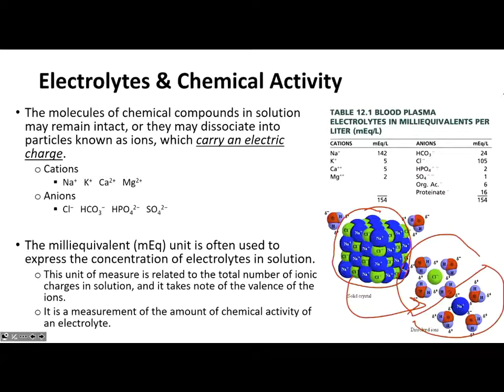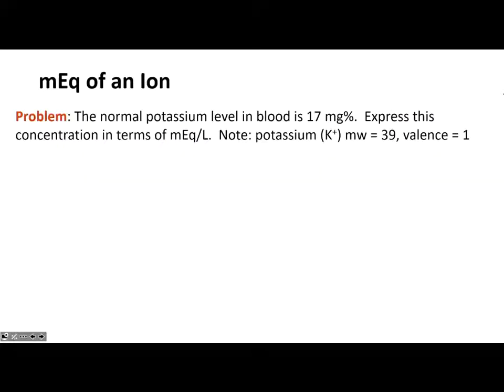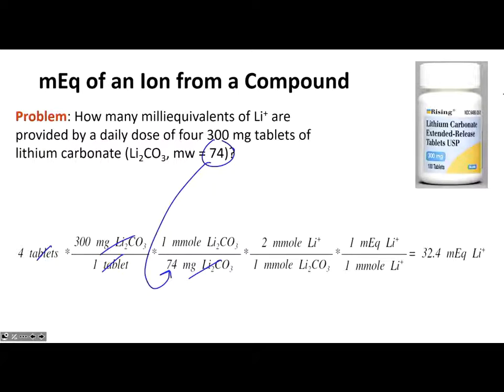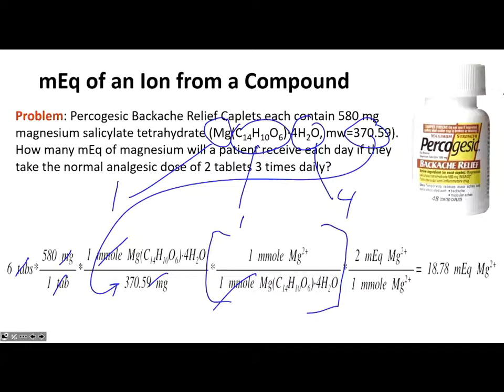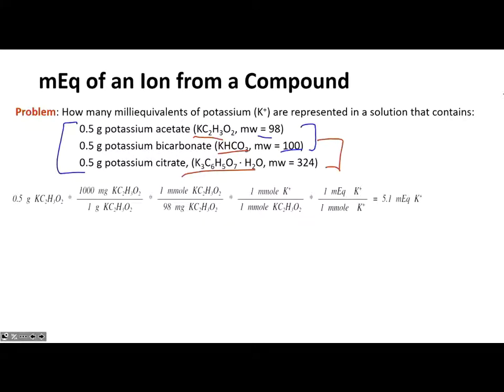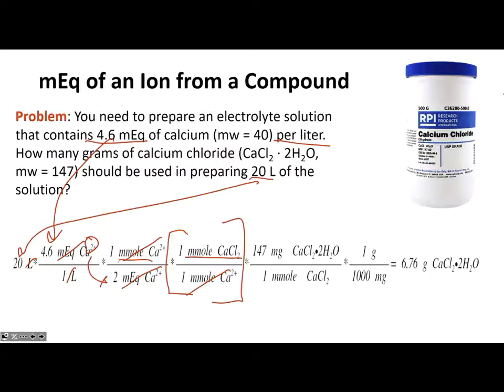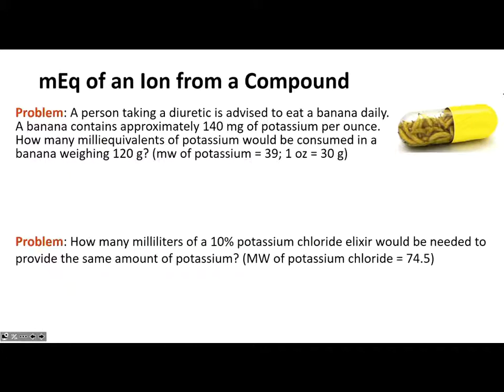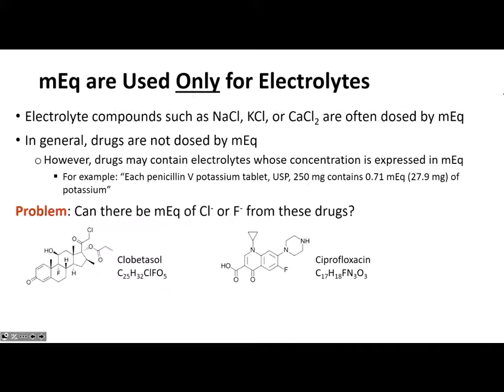Live Classroom - Electrolyte Solutions - Milliequivalents & Millimoles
Live classroom lecture and review problems on converting electrolytes between weight (mg) and molecules (mmoles) and chemical activity (mEq).